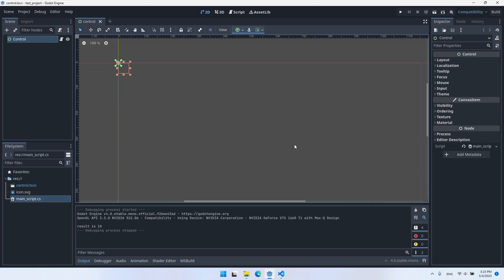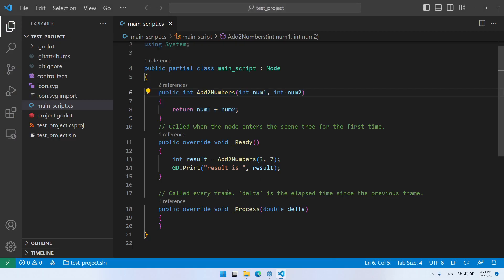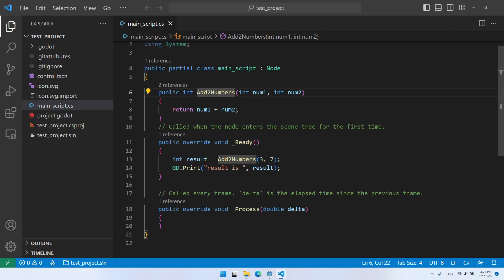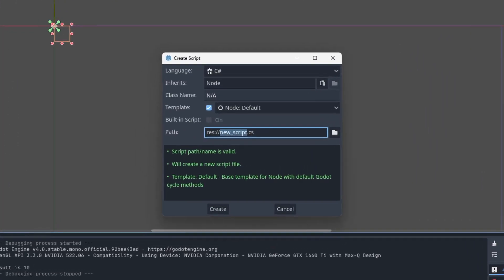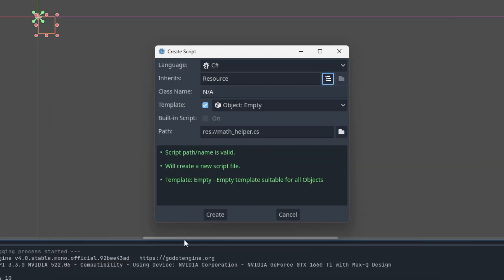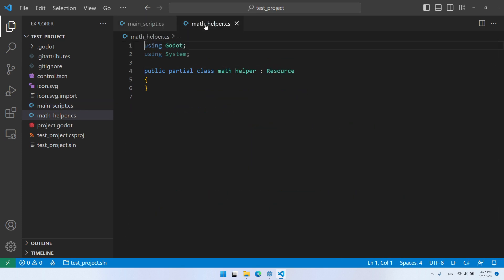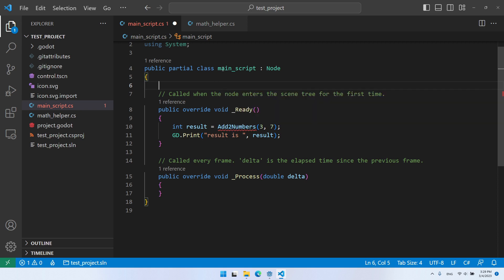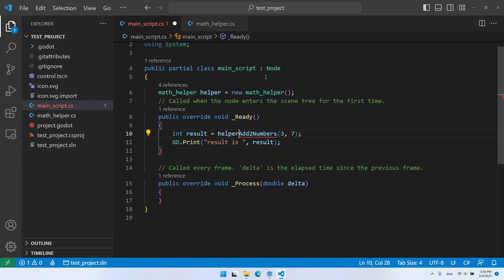Godot tutorial - How to split a script to different files [Godot 4 C#]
We can create a new class in a new C# file and use it in the main script, by inheriting from "Resource".